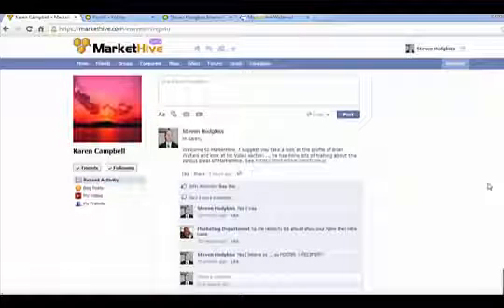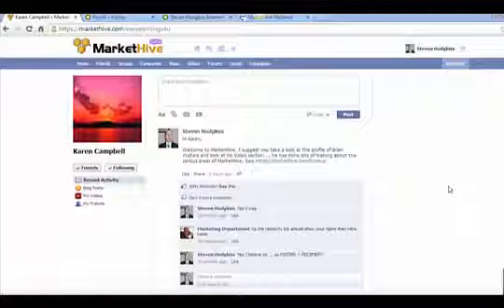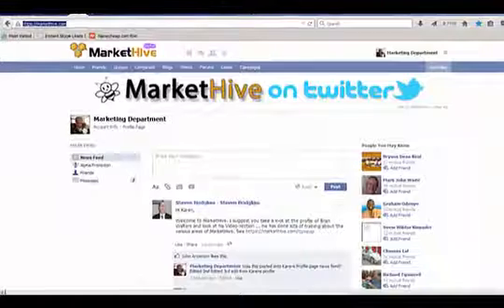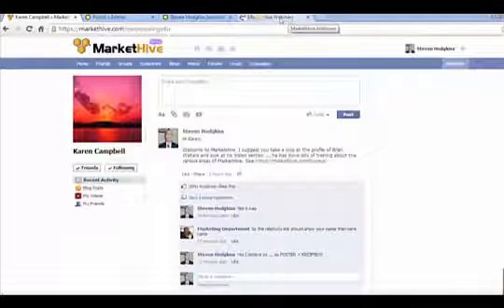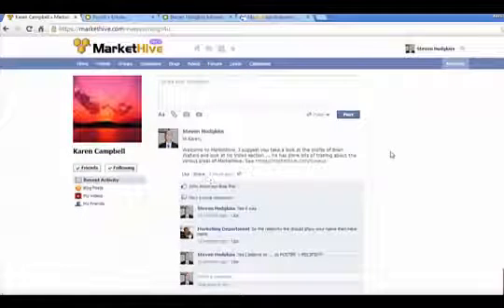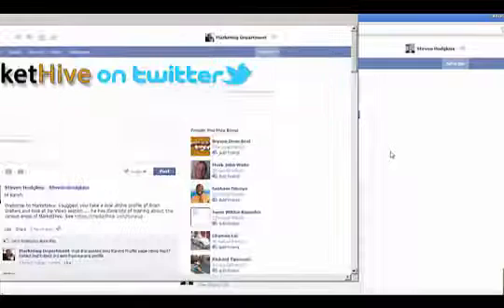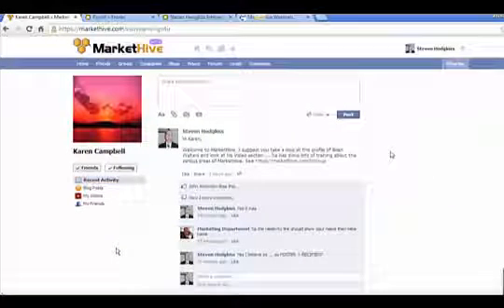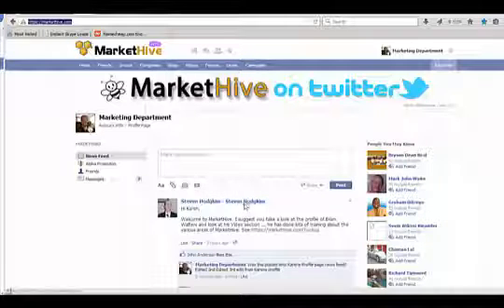post reletivity followup